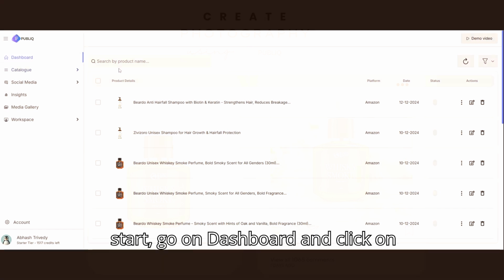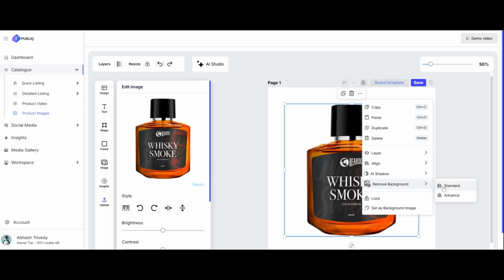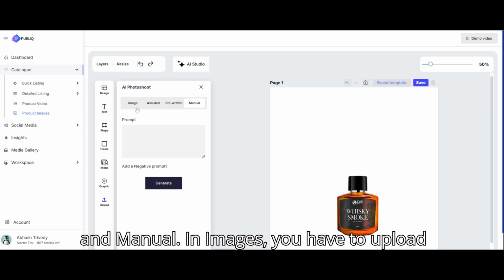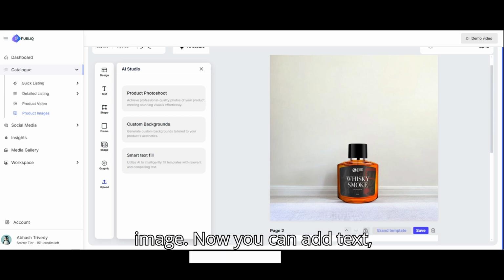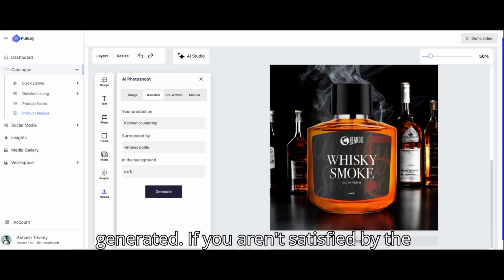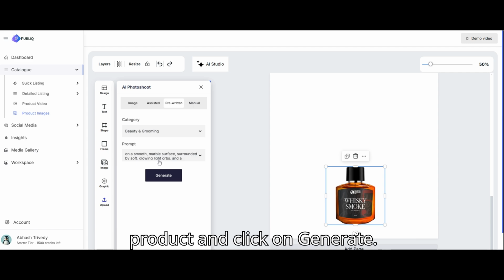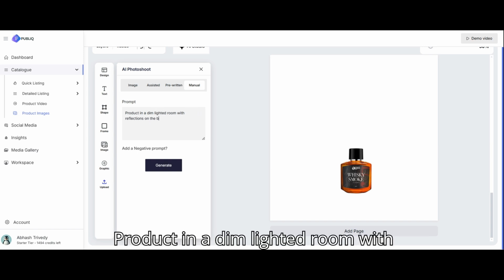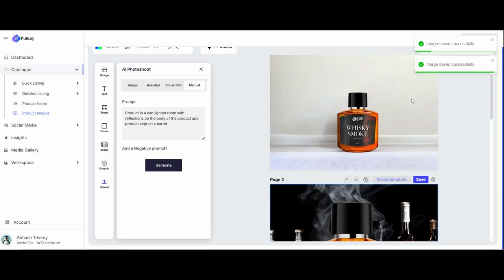Ultimate Photoshoot Upgrade: How to Achieve Professional Quality in a Click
Are you ready to transform your photoshoot images from ordinary to extraordinary? In this game-changing video, we unveil the secrets to capturing stunning studio images that look like they've been shot by the pros! Discover expert tips and tricks to elevate your photography skills, from lighting techniques to perfect composition tweaks. Whether you’re a budding photographer or just looking to up your Instagram game, our easy-to-follow guide will help you create visuals that WOW! 🌟